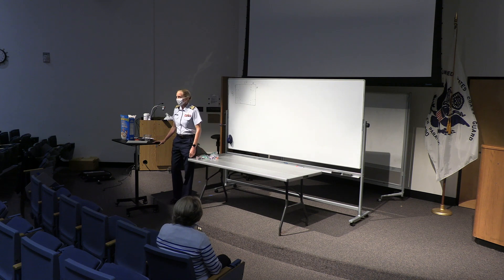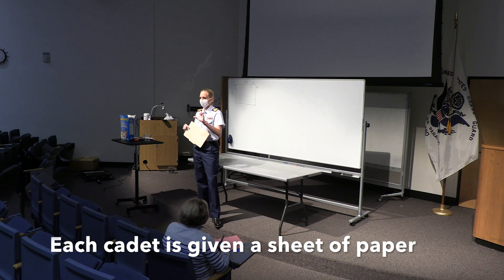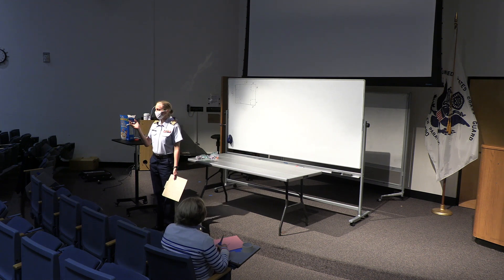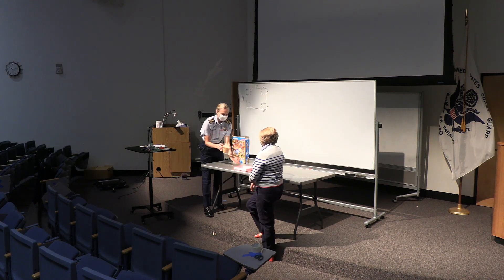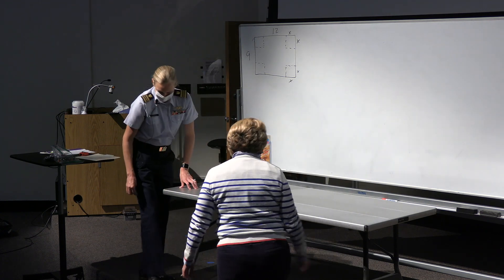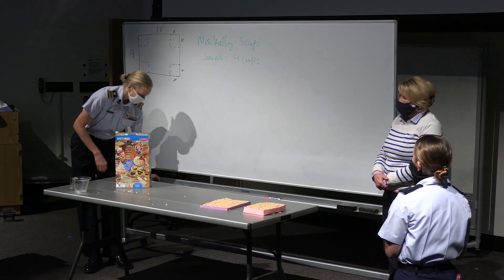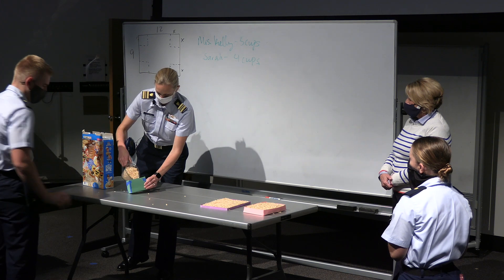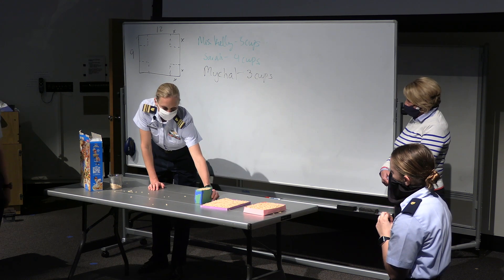Calculus Class with Mrs. Kelly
Join Mrs. Angie Kelly as she takes you inside a 4/c calculus class!

Video Credit: 1/c Cole Williams and 1/c Bonni Hartman